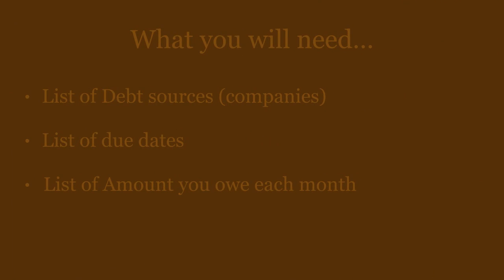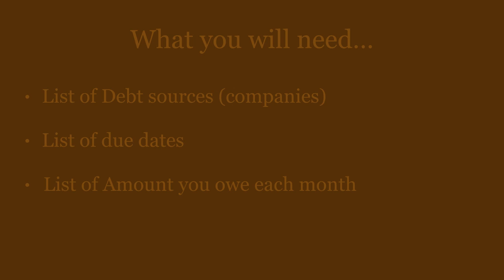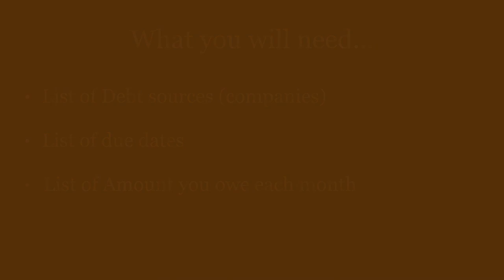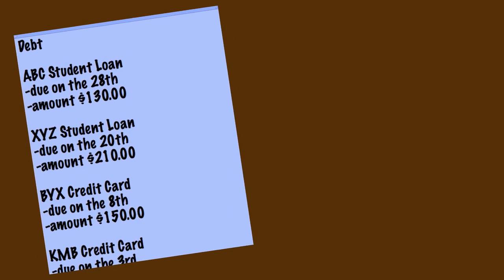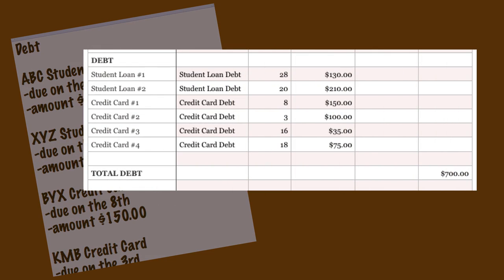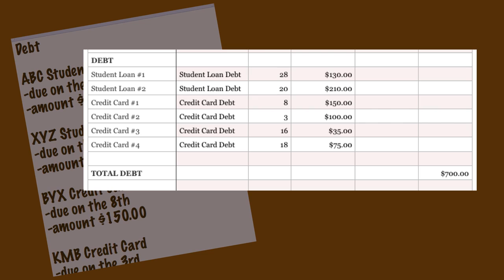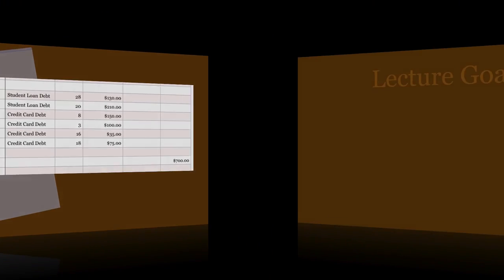Learn the system for budgeting 4 Completing the Debt Section